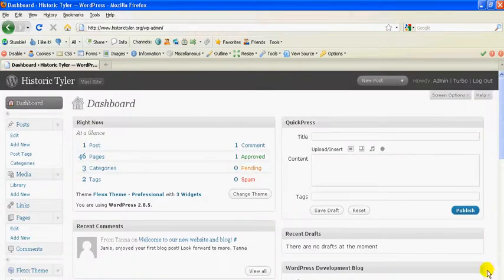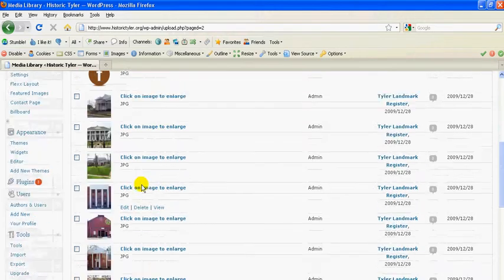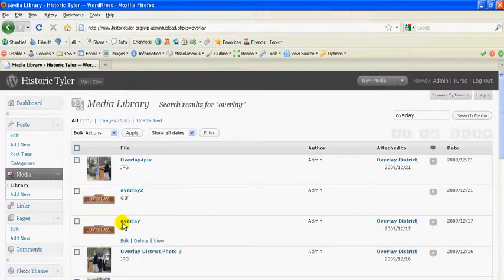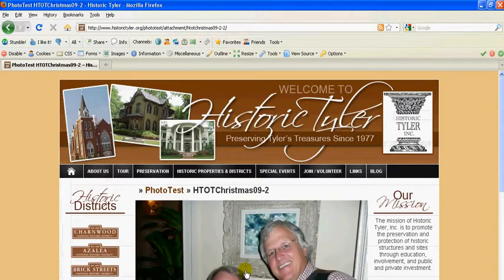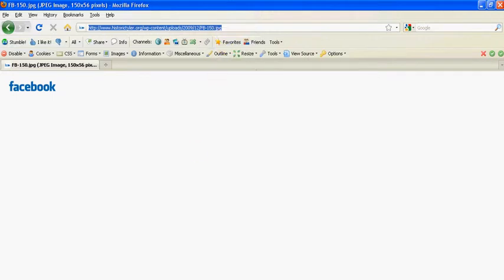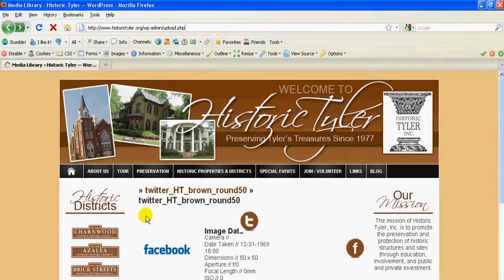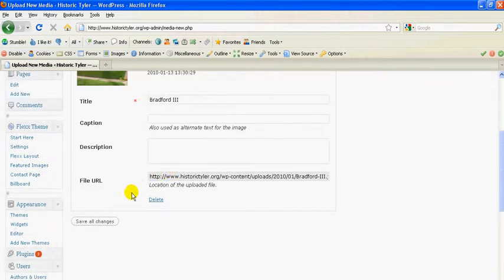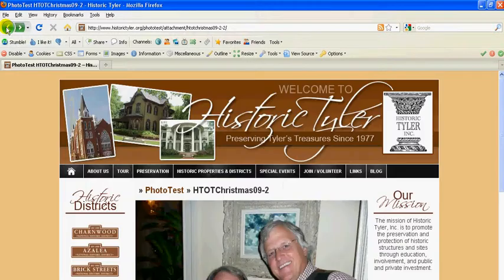Historic Tyler: Understanding the MEDIA LIBRARY.avi